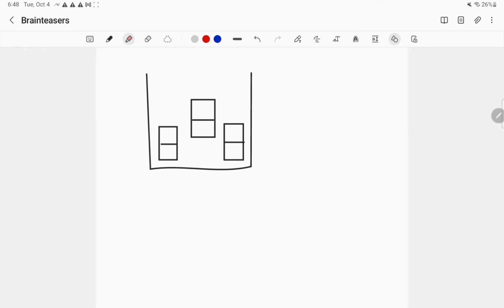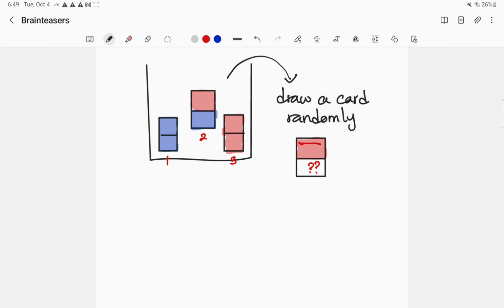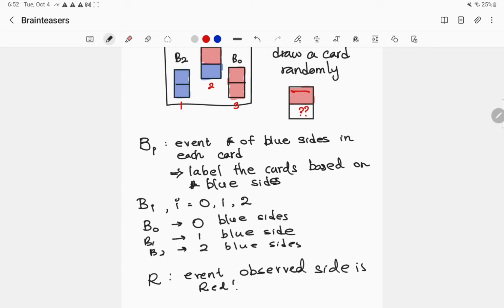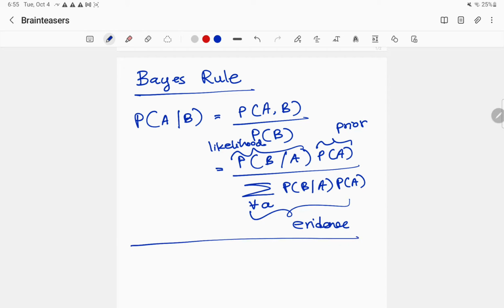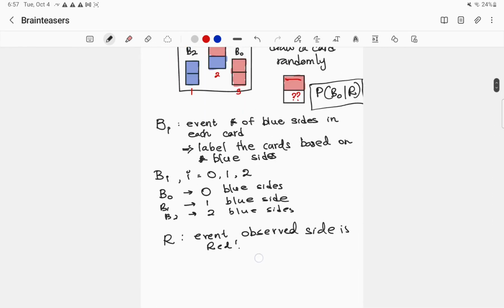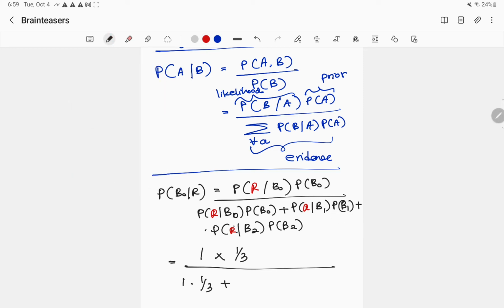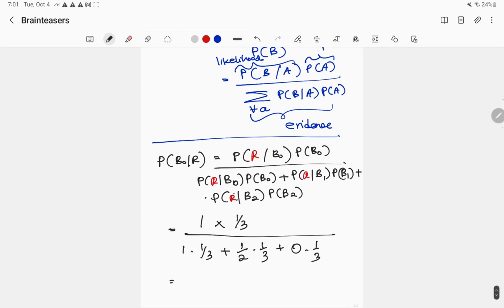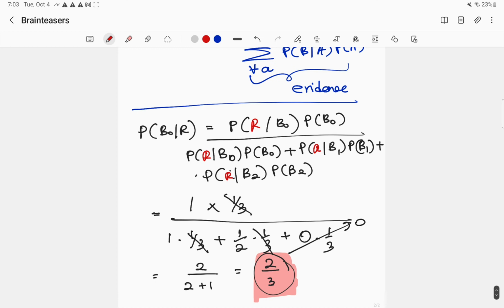Color of The Other Side? | Bayes' Theorem Application | Brainteasers 💭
This is a small video on the application of Bayes' Theorem. Specifically, if we pick a card randomly and observe that one side is red, what is the probability of the other side is red?